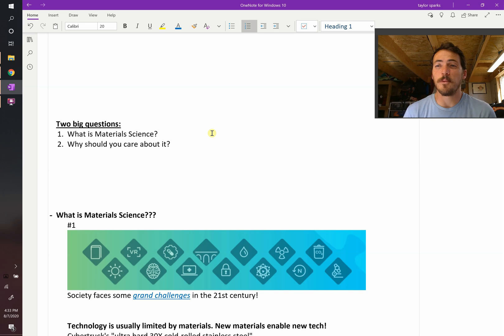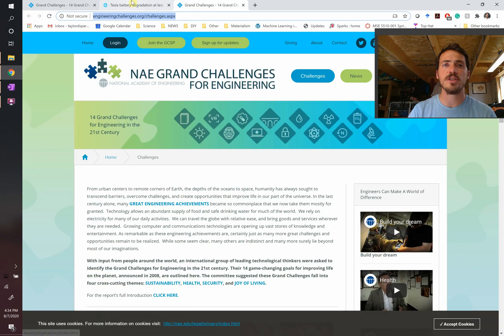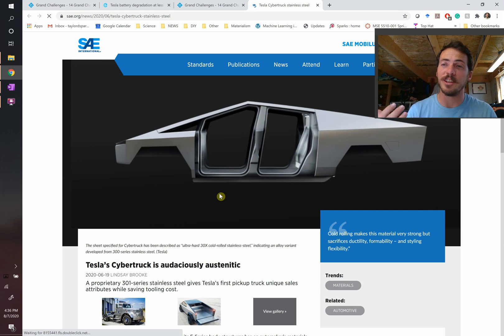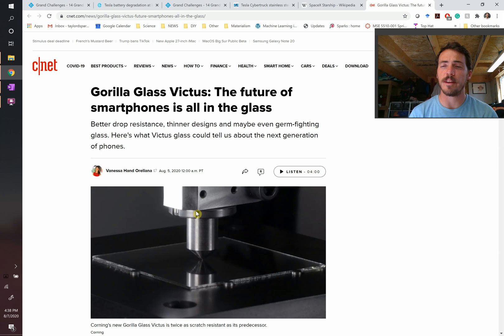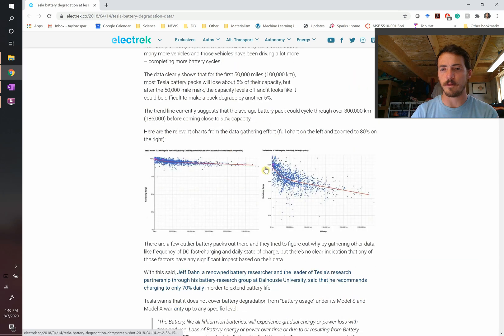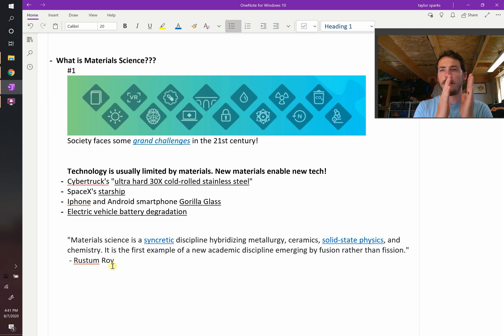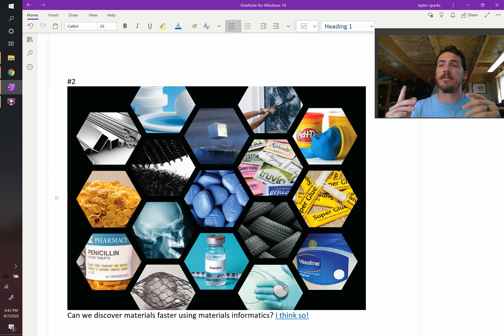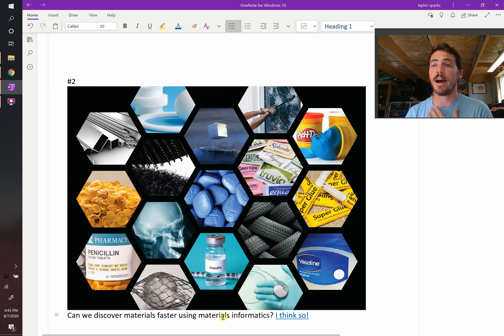What is Materials Science?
This semester MSE 2010 (Introduction to Materials Science & Engineering) and MSE 2160/2170 (Elements of Materials Science) are online! Follow along for short explanations of all things MSE!
This first video explains what exactly is Materials Science?